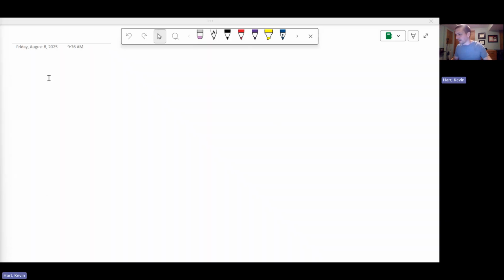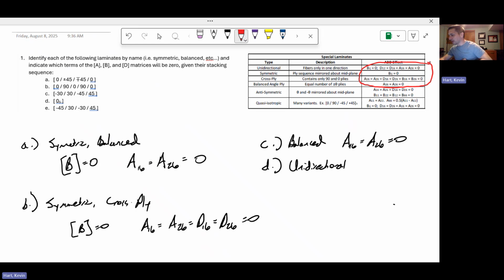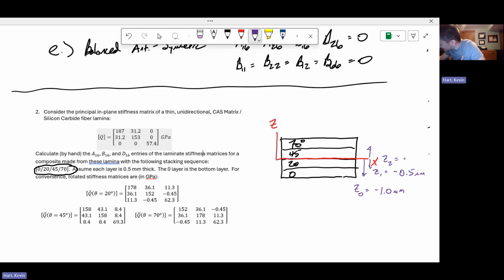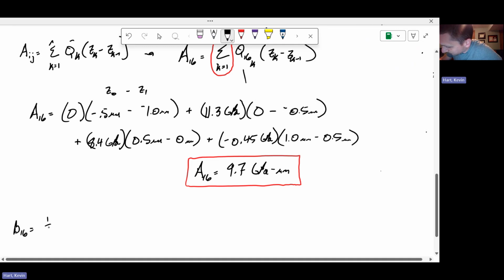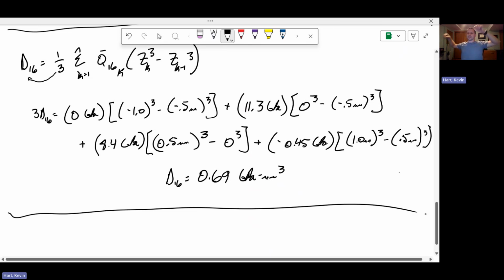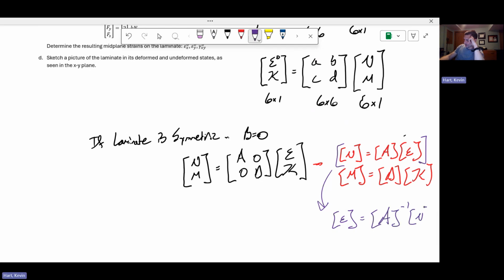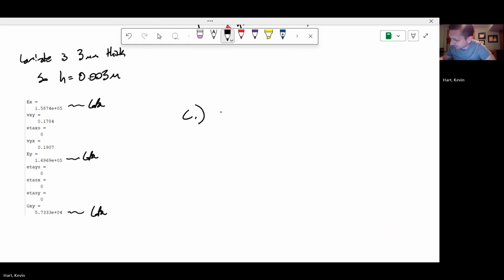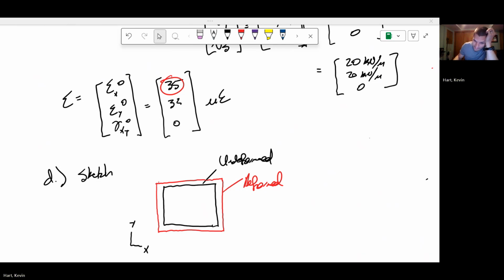Week 5 Study Guide Questions 1-3